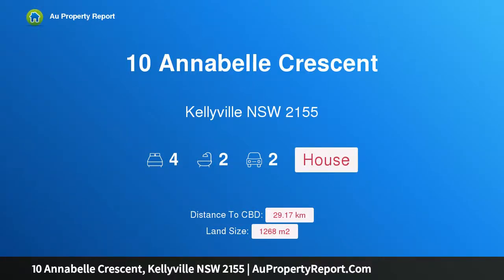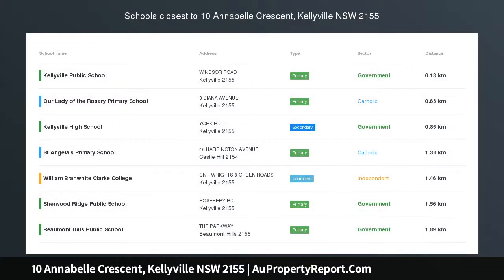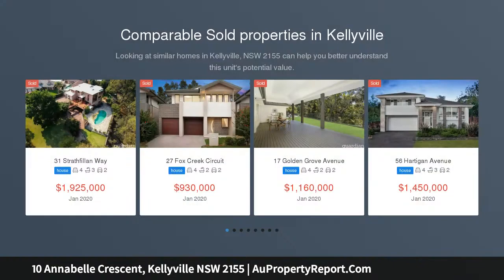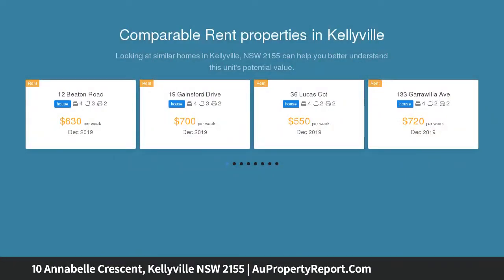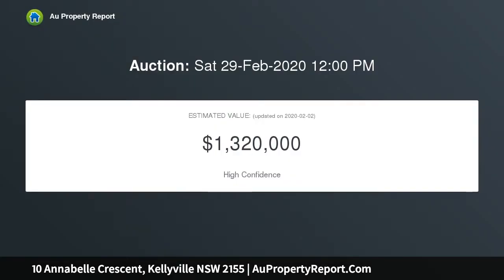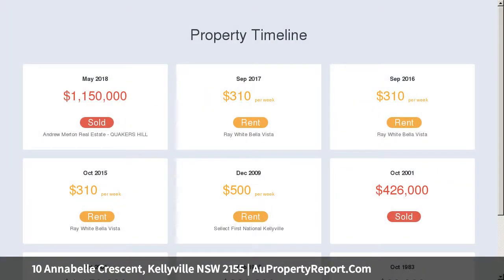10 Annabelle Crescent, Kellyville NSW 2155 | AuPropertyReport.Com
10 Annabelle Crescent, Kellyville NSW 2155
Property Type: house
Bedrooms: 4
Bathrooms: 4
Car Space: 2
1,265m2 in Kellyville Village